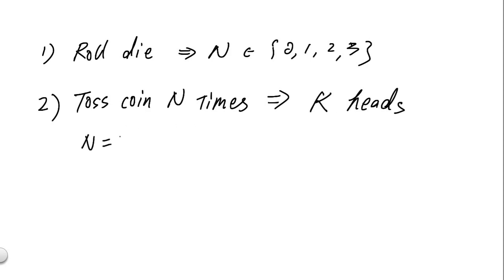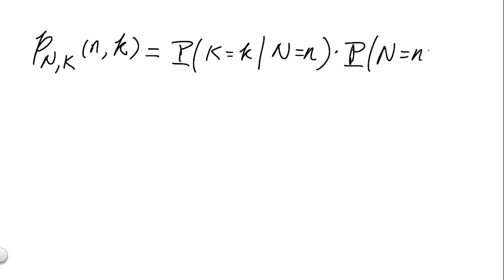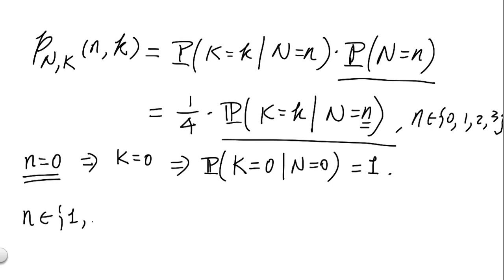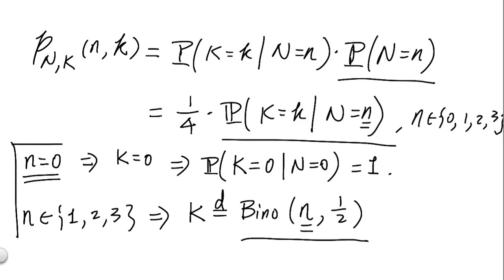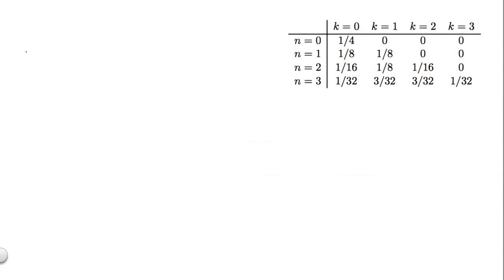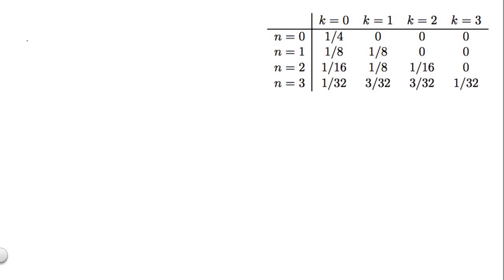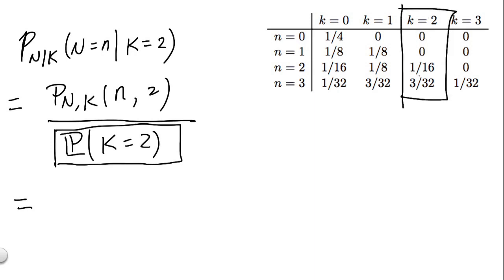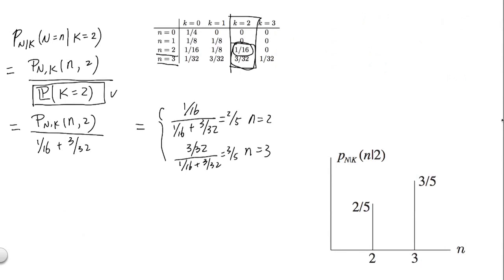Flipping a Coin a Random Number of Times